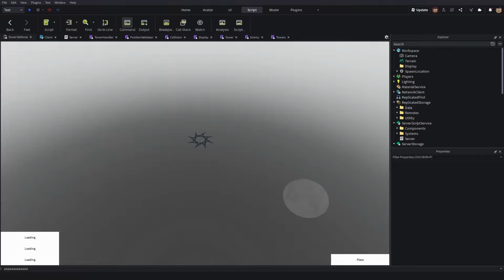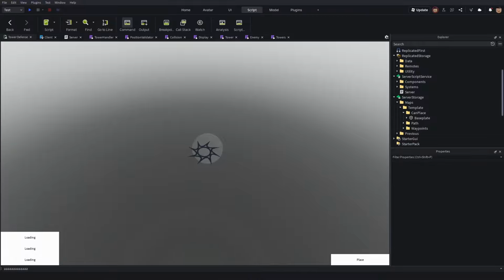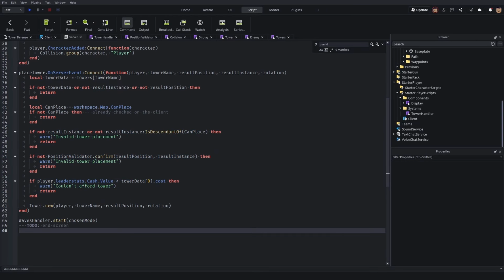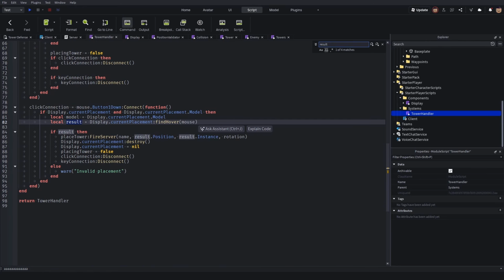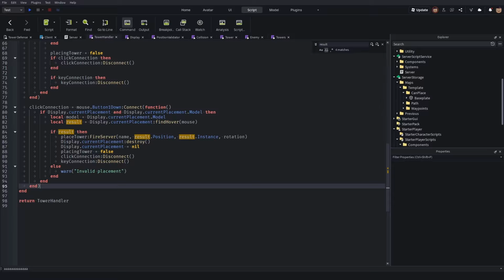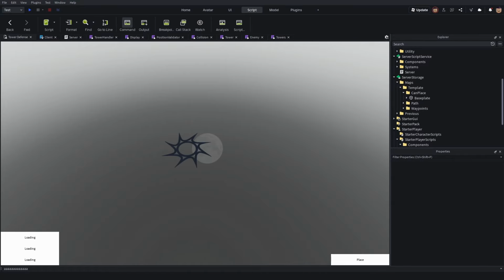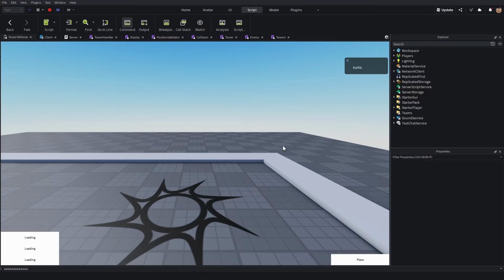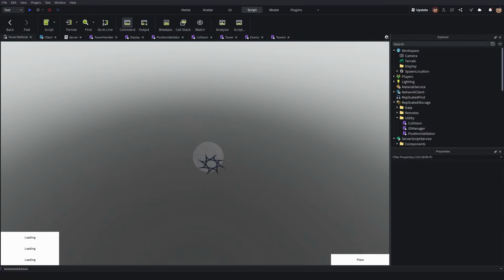Adding TOWERS to my Tower Defense Game in Roblox [Devlog #2]